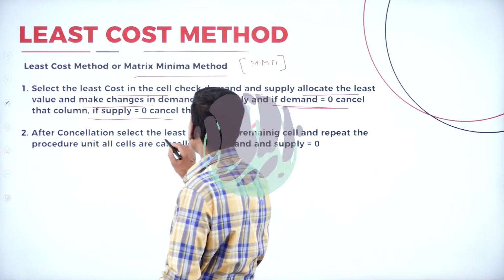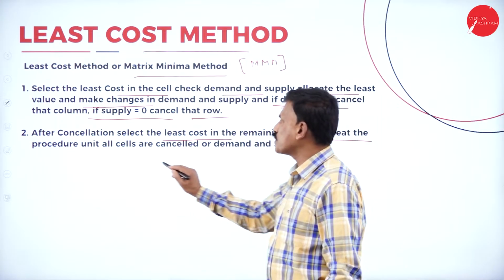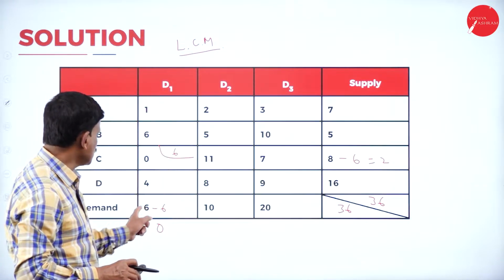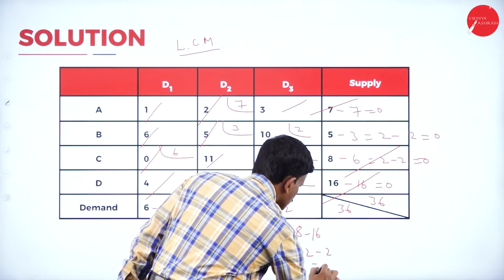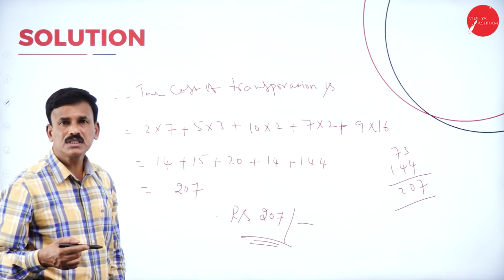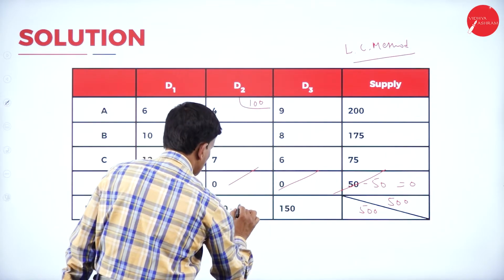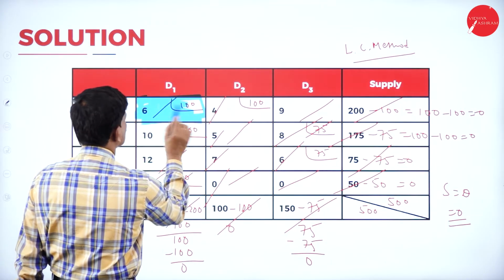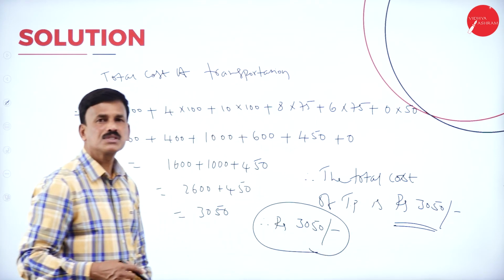DAY 22 | OPERATION RESEARCH | III SEM | B.C.A | TRANSPORTATION PROBLEM | L3